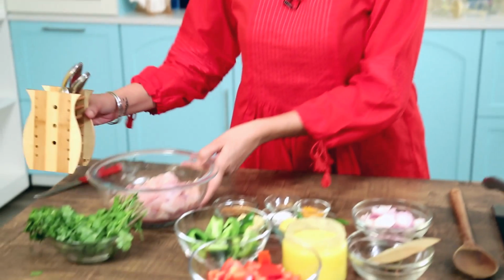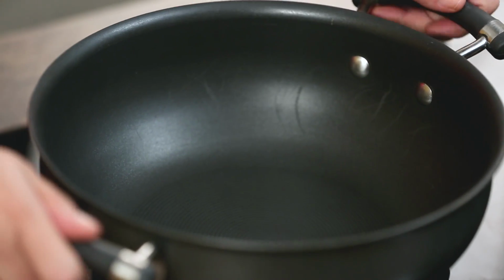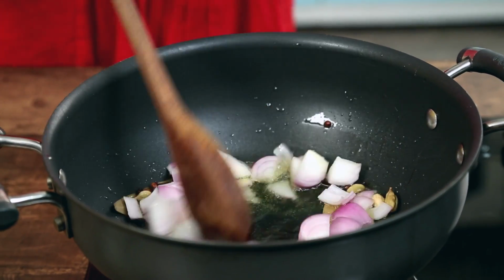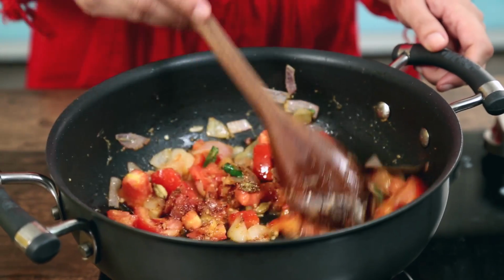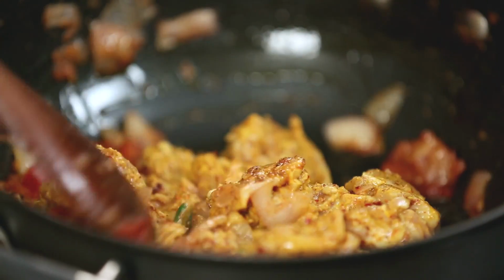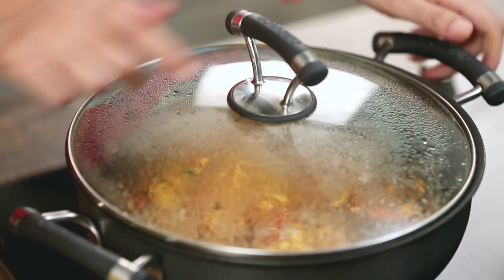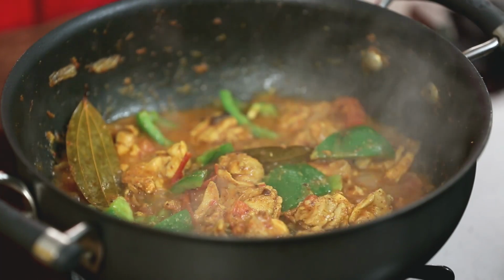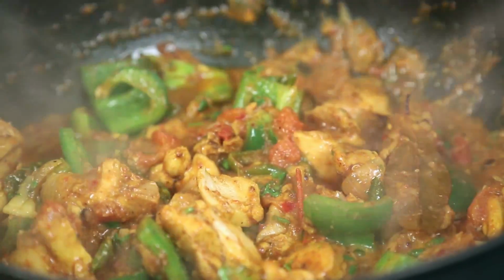Chicken Kadai Recipe | Restaurant Style Chicken Recipe | Curries And Stories With Neelam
Learn how to make Chicken Kadai at home with Neelam only on Get Curried

Chicken Kadai or Karai is a Pakistani and North Indian dish noted for its spicy taste. This spicy & yummy North Indian recipe tastes juicy with distinct flavour of bell pepper and spices. So watch and learn how to make Chicken Kadai at home with Neelam only on Get Curried.

Ingredients:

Garam Masala
- 5 red chillies
- 1 piece of cinnamon
- 1 tsp of cumin seeds
- 1 tsp of coriander seeds

- an inch and half of ginger
- 8-9 cloves of garlic

Kadai Chicken
- 250g boneless chicken
- 1 tsp of turmeric
- 1/2 tsp of salt
- juice of half a  lemon
- 1 tbsp of ghee
- 2 bay leaves
- 8-9 green cardamom
- 6-7 cloves
- 2 sliced onions
- couple of tomatoes
- 2 green chilli
- 1 chopped green pepper
- less than 1/2 a tsp garam masala
- few coriander leaves

Method:
For masala
- In a pan add dry red chillies, cinnamon, cumin seeds, coriander seeds and roast them.
- Grind together the roasted spices.

Marination
- Add half of the masala into a bowl of clean boneless chicken.
- Make ginger and garlic paste by grinding together ginger, garlic and water.
- Add half the paste into the chicken.
- Add turmeric, salt, lemon juice and marinate the chicken properly.
- Refrigerate it for half an hour.

Kadai Chicken
- In a pan add ghee and cook on low flame.
- Add bay leaves, green cardamom, cloves and let the spices tamper.
- Add chopped onion and once they become translucent
- Add ginger garlic paste and mix it well
- Add green chillies and stir it properly.
- Add the chopped tomatoes and cook on high flame.
- Add the masala and salt and give it a proper stir.
- Add the marinated chicken into the pan and cook on high flame.
- Cover it with the lid and let it cook on low flame for 5-7 minutes.
- Add green pepper and cover the lid and cook it for more five minutes.
- Add coriander leaves and stir properly.
- Add a pinch of garam masala.
- Kadai Chicken is ready to be served.

Host : Neelam Bajwa
Copyrights: REPL

Chicken karahi or kadai chicken, is a dish from the Indian subcontinent noted for its spicy taste; it is notable in North Indian and Pakistani cuisine. The Pakistani version does not have onions whereas the North Indian version uses capsicum. The dish is prepared in a karahi. It can take between 30 and 50 minutes to prepare and cook the dish and can be stored for later consumption. It can be served with naan, roti or rice. This dish is one of the hallmarks of Indian and Pakistani cuisine